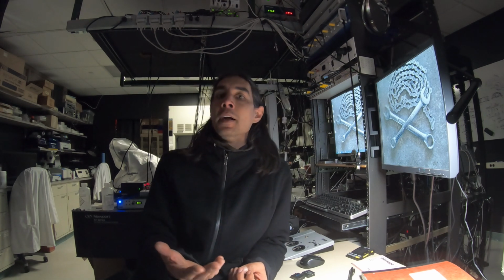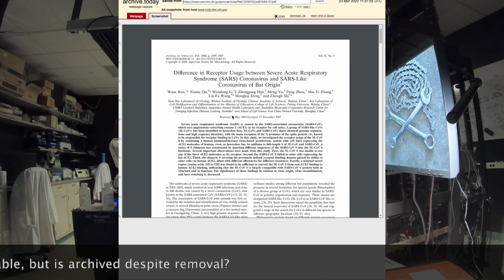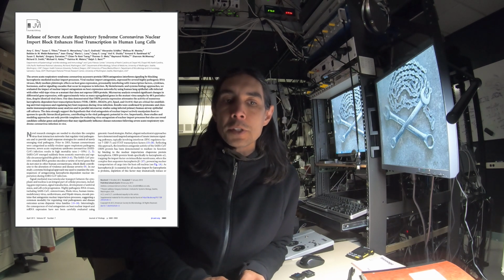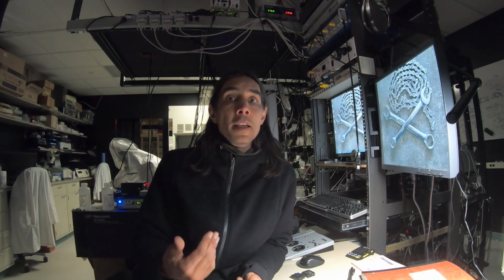Bibliographic Discrepancies -- Special Report -- J.C. ON A BIKE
The 2015 Baric Lab paper in Nature Medicine titled "A SARS-like cluster of circulating bat coronaviruses shows potential for human emergence" is often at the center of any counterargument against the origin story pushed in the main stream media, the wet market origin of SARS-CoV2.

The original manuscript submitted in 2015 had a total of 32 references, of which six are no longer featured, and instead two new references have been added to the current online version of the manuscript.

This video covers these papers and what methodologies and results they contain.  Why they would be removed from the current online version?  That's up to someone else to decide, but I know what I think!

J.C. is an academic [neuro]biologist turned bike-seat science journalist who moved to Pittsburgh in 2016.

After nearly 20K miles on the streets of the City of Champions, J.C. has come to see Pittsburgh as home.